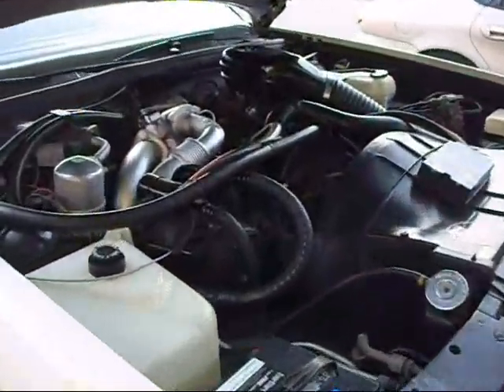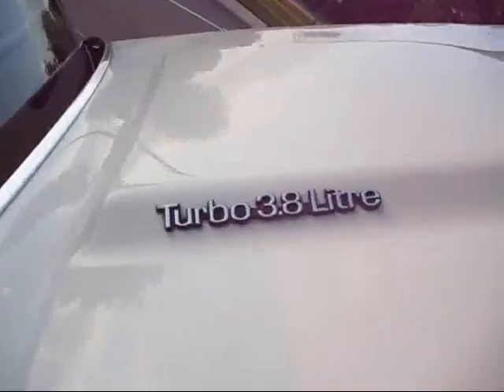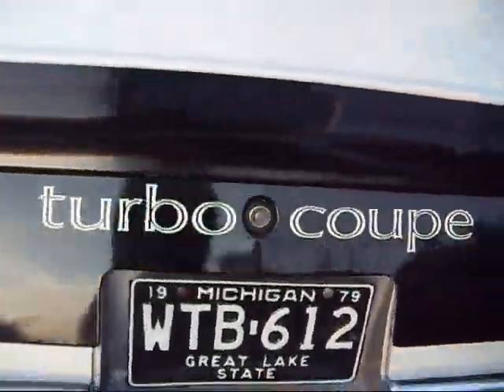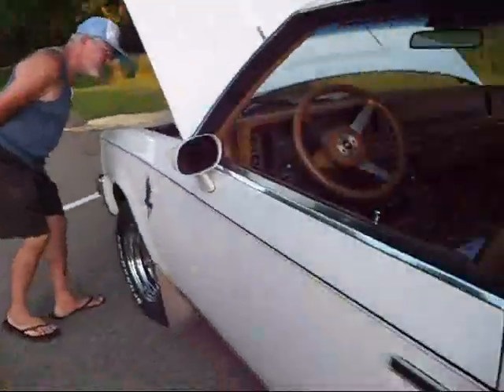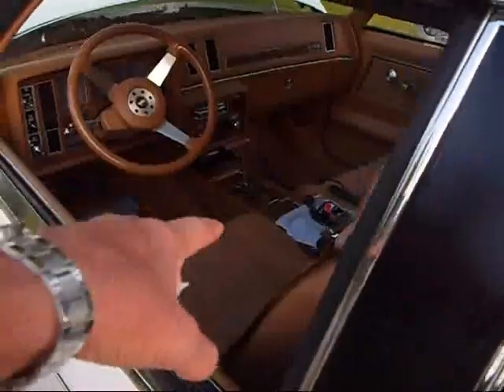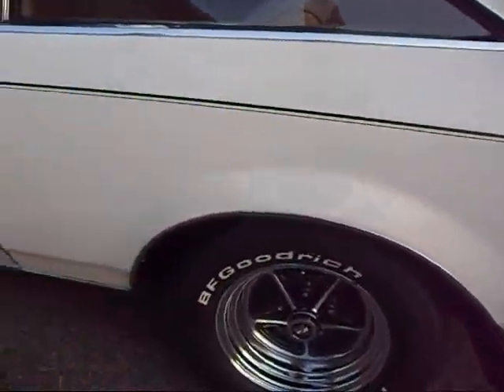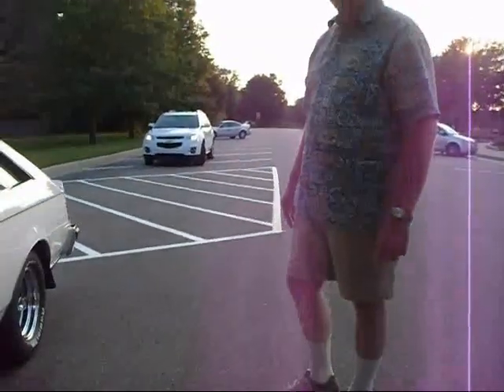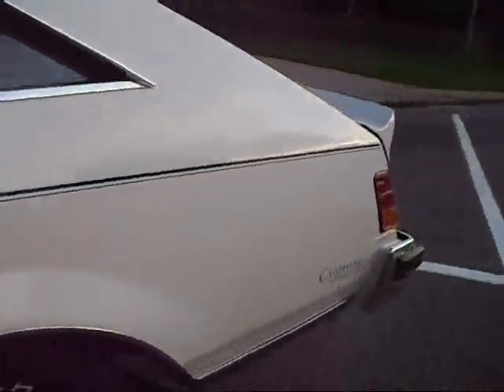Century 3 8 Turbo Coupe 7 20 13